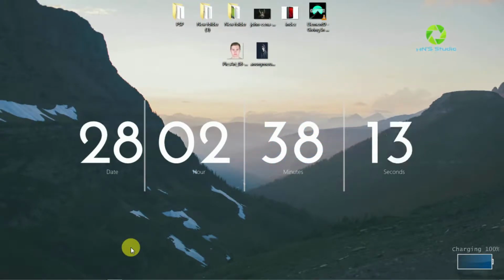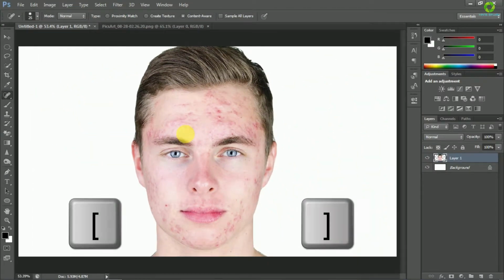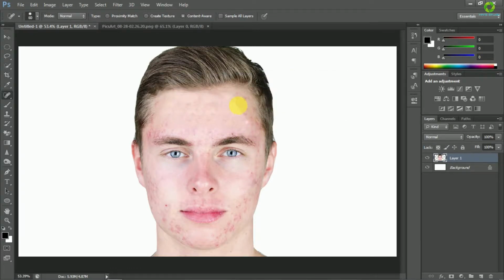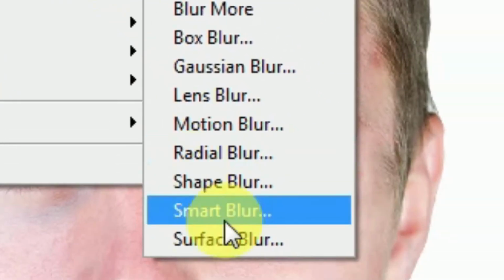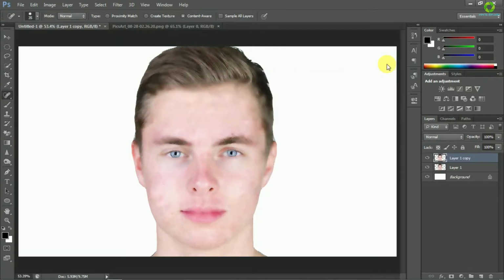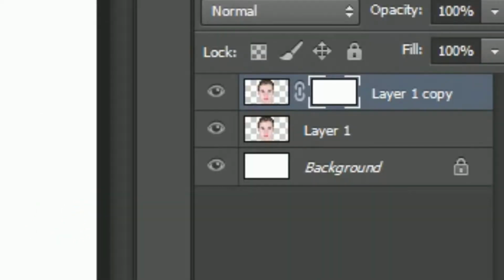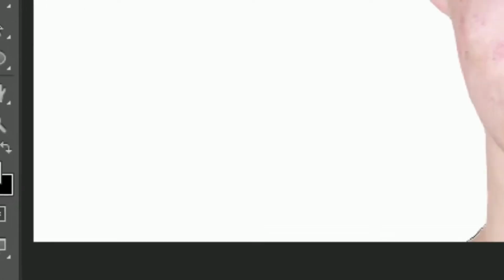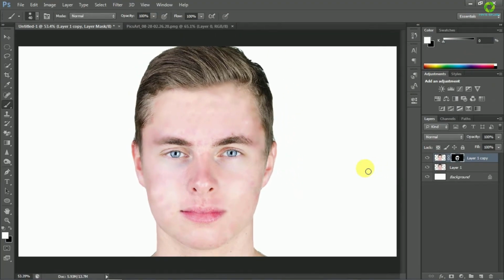PhotoShop Tutorials | How To Retouch Face | HN'S Studio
Whats Up! Guys HN Styles Here From HN'S Studio. So, In This Video I'm Gonna Show You How To Retouch Someone's Face.